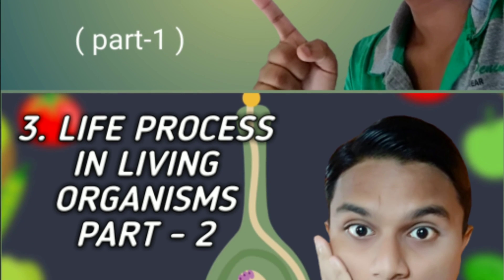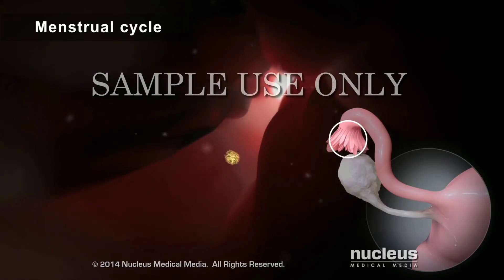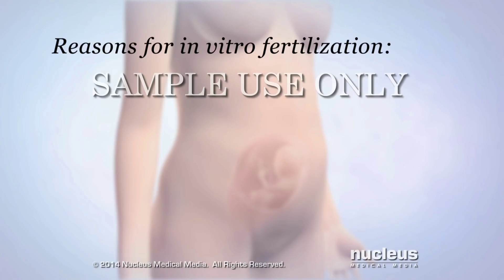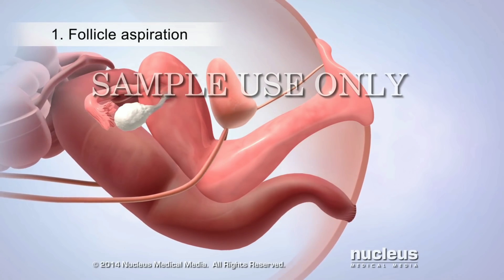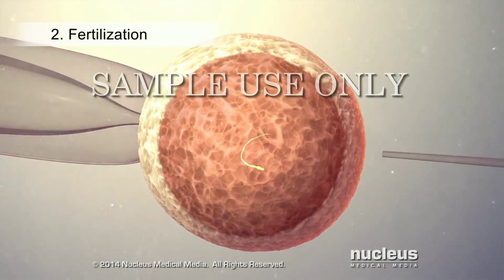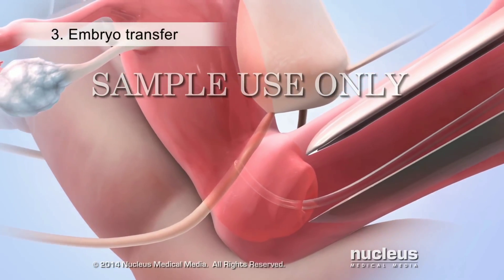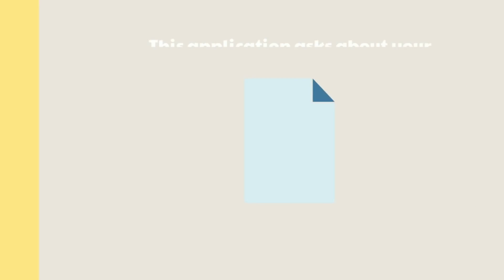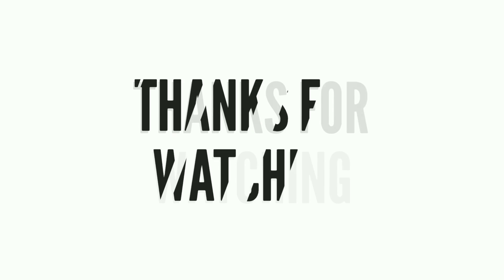Life process in living organisms Part2 | Maharashtra State Board | STD 10 | 2018 portion(new)(Part5)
Support me:
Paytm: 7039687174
YouTube is a only source of income for me so donations are appreciated but I will never ask you for.

I created this video for education. This video is a merge of many videos i taken from links given on youtube by textbook. So this videos are copied. Please do not ban this video as my intension is to just make studies easy for students without wasting time.

Search for real links from QR codes give in textbook.